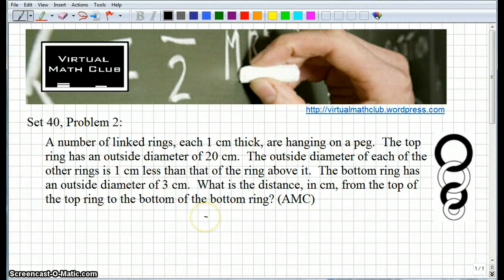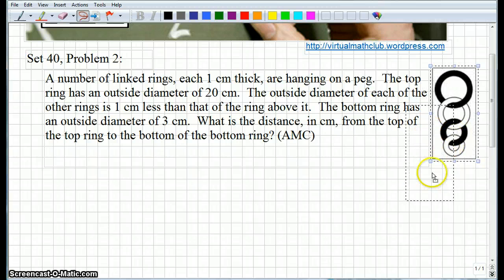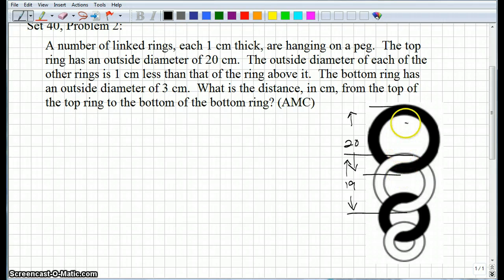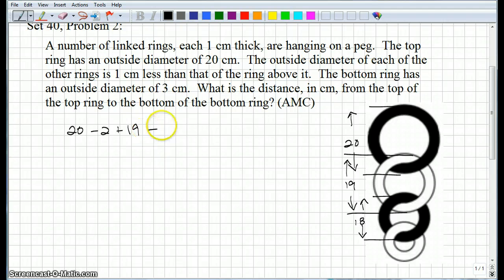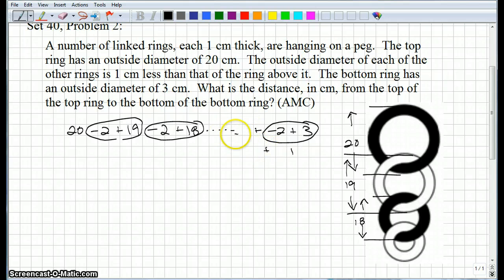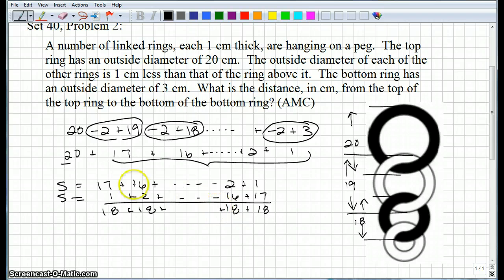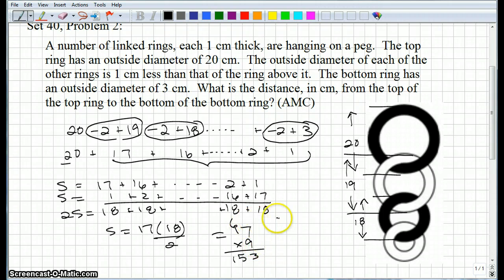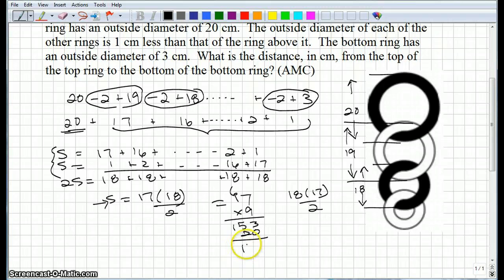Set 40 Problem 2